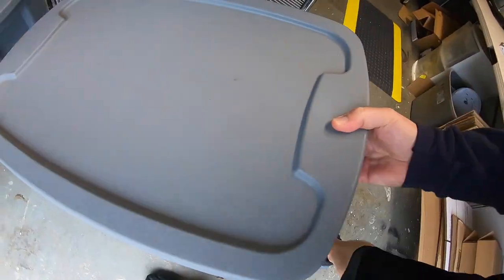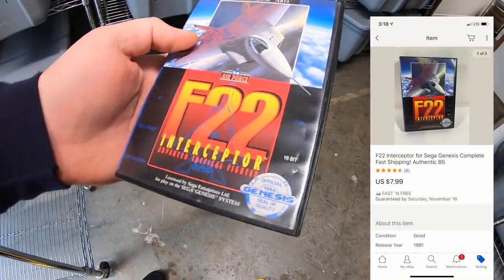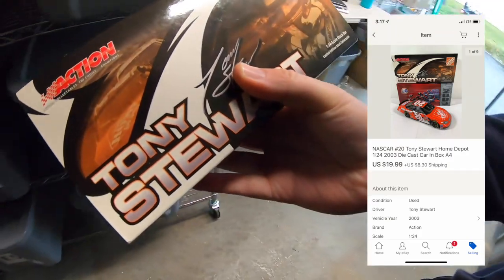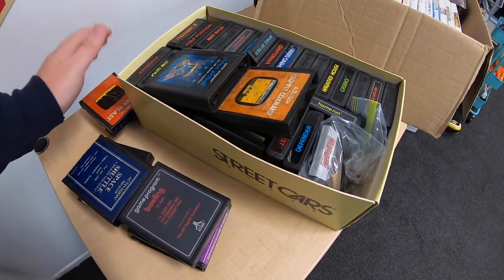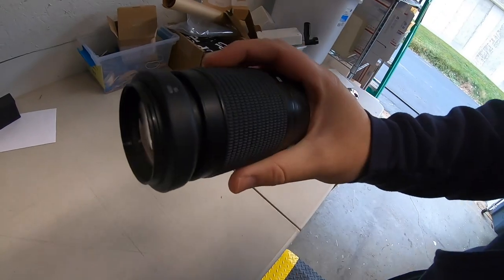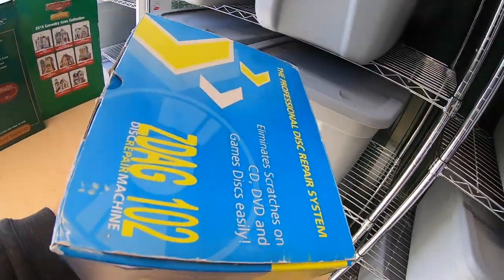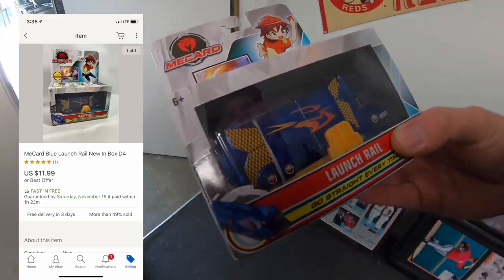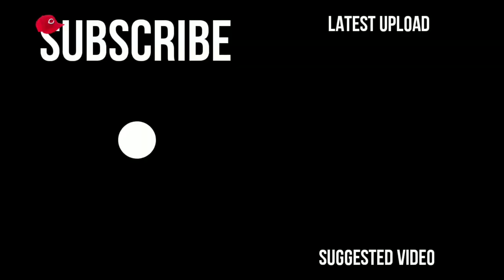Rolling the Dice with an eBay Auction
Storage Racks W/Wheels

Bubble Wrap

Macbook Air

IKEA BAGS